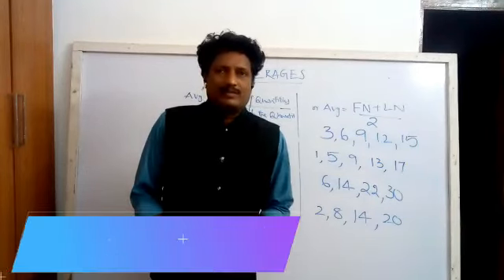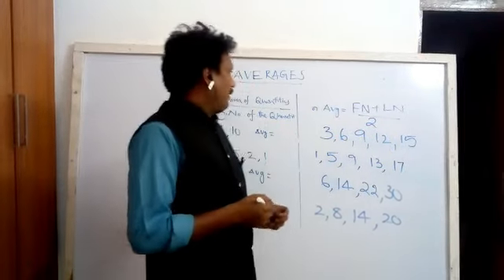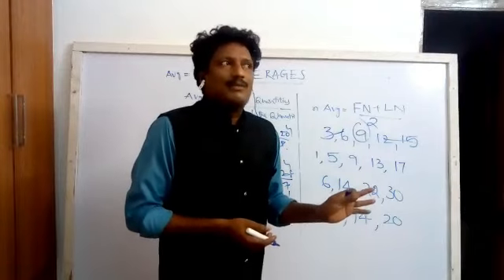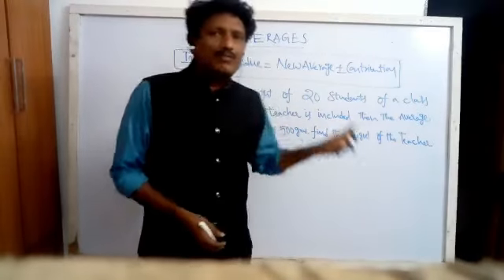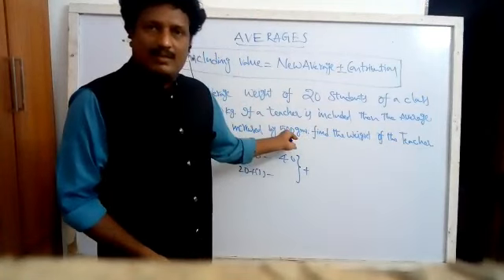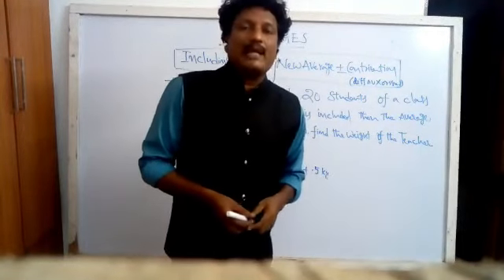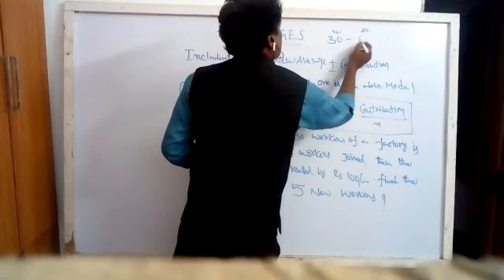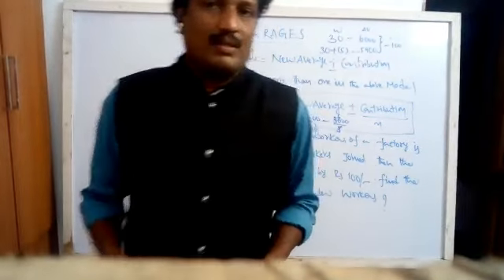Arithmetic Averages Part - 1 by Venkatesh in English | Reasoning and Aptitude | Venki's Academy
In this video you will learn Shortcuts to find Square Roots of Numbers. This class is taken by Venkatesh who has 25+ years of rich experience in teaching Reasoning and Aptitude at famous institutes in New Delhi, Hyderabad, Nellore & Tirupathi .
Now the VENKI'S ACADEMY  is the  leading & Result Oriented Premier Institute  Centre giving  Coaching   for  BANKS,SSC CHSL& CGL,RAILWAYS, SI & CONSTABLES, CAT  at Nellore in Andhra Pradesh.
if u want to become a  government employee  "COME AND JOIN WITH US"
For further details contact VENKI"S ACADEMY
 OPP TO CLOCK TOWER,
VRC CENTRE
 NELLORE AND  TIRUPATI.